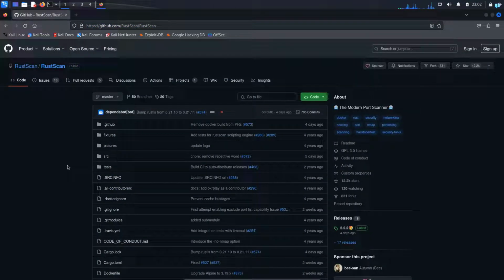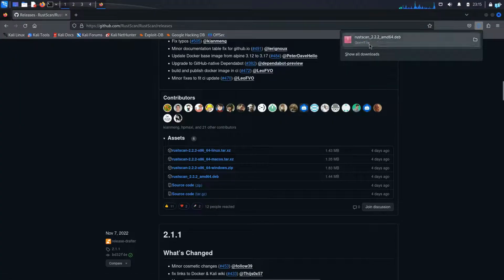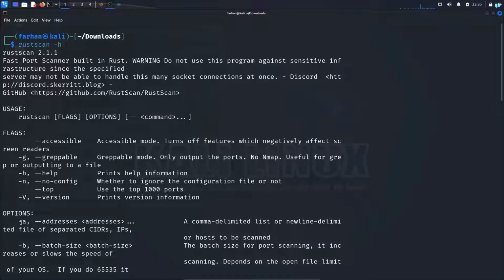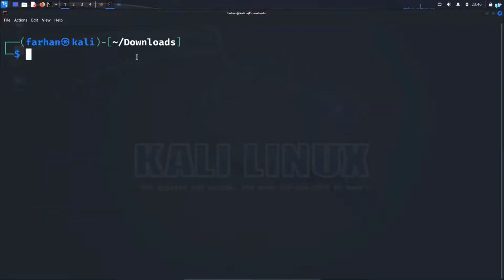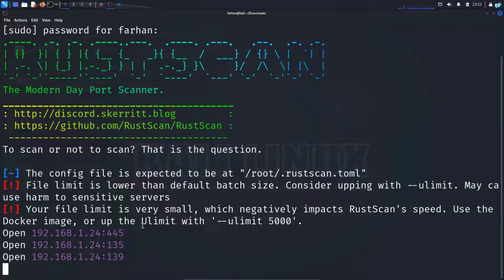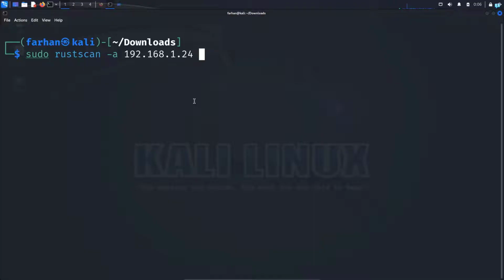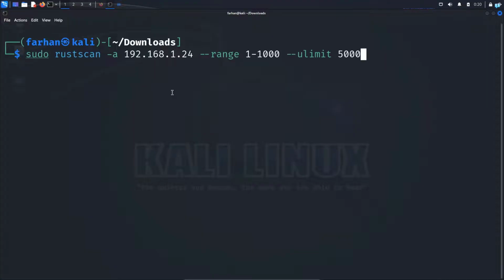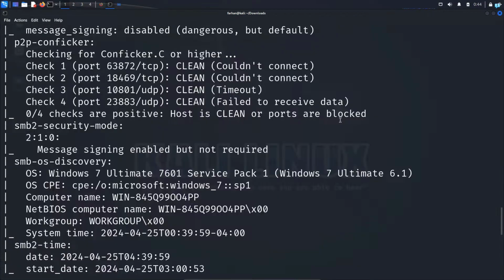RustScan Full Tutorial: Installation and Usage on Kali Linux | A Faster Alternative to Nmap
Welcome to our RustScan tutorial! In this video, we'll walk you through installing and using RustScan on Kali Linux. RustScan is a super-fast port scanner, perfect for cybersecurity tasks. Learn how to set up RustScan step-by-step and understand its benefits over traditional scanners like Nmap.